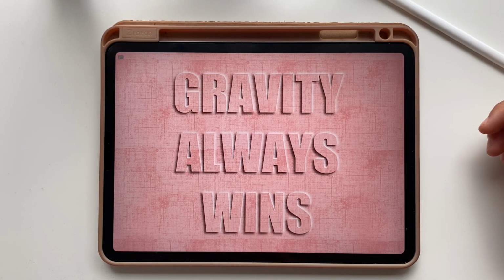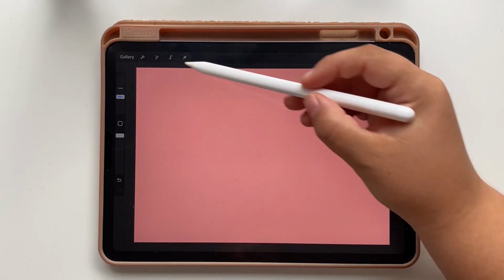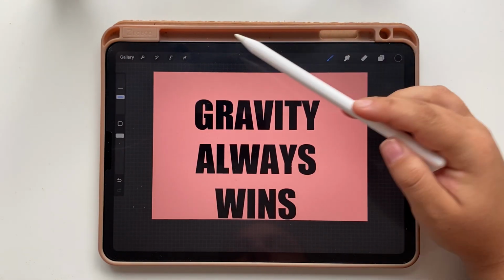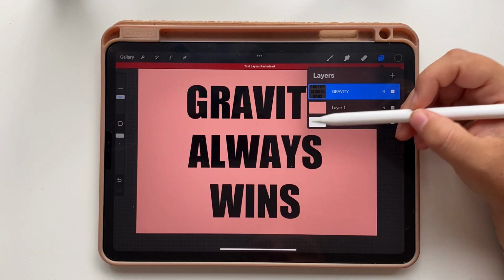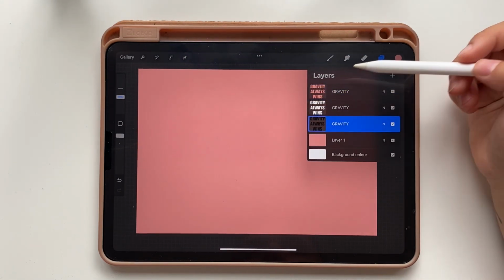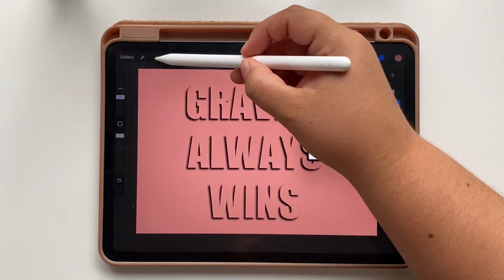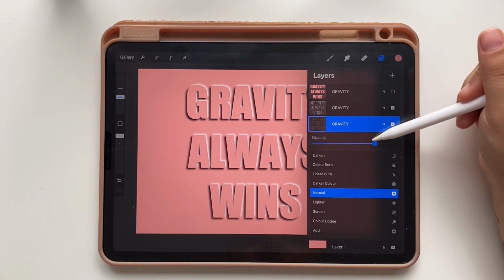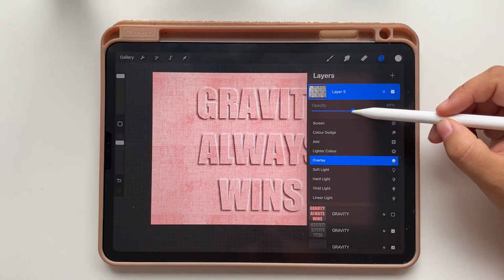3D EMBOSSED LETTERING TUTORIAL FOR PROCREATE | Draw with me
Hi!
I’m Maca from Kokonimo and today we are going to recreate this retro wallpaper.
What I use:
iPad Pro 11in
Apple Pencil

I download all the fonts I use This one is called “Impact”